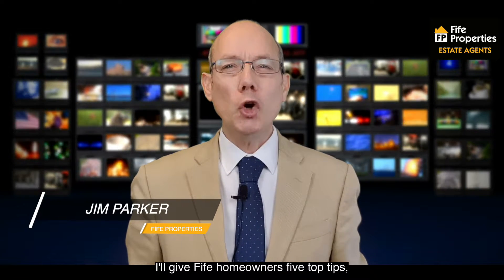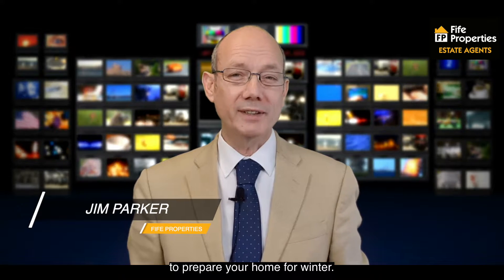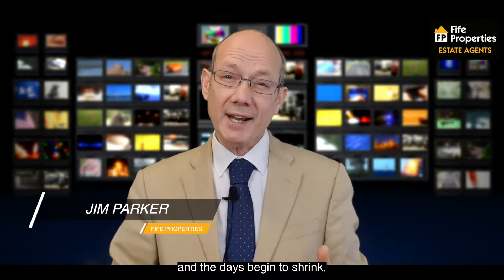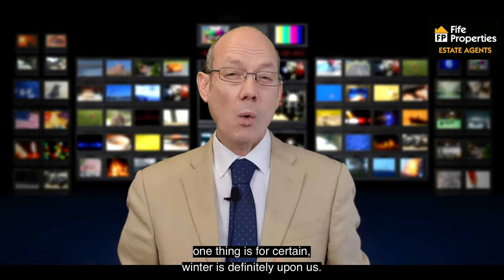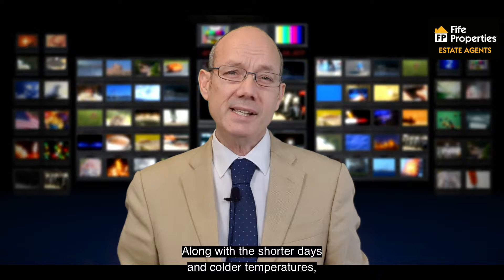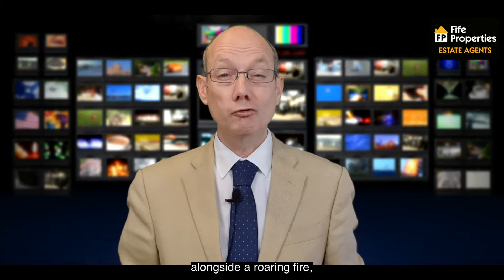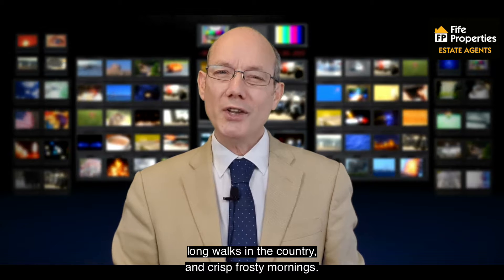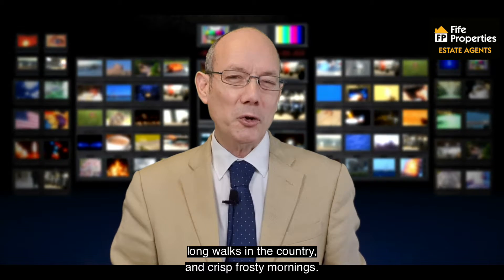Preparing your FIFE home for Winter!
As the temperatures begin to sink and the days begin to shrink, one thing is for certain - winter is upon us in Fife. Along with the shorter days and colder temperatures come the wintery pleasures of warming up alongside a roaring fire, long walks in the country and crisp, frosty mornings. However, it’s also important to remember that the winter months in Fife can have a harsh effect upon our Fife homes, causing problems for heating systems and external fixings alike. Follow this list of tips to prepare your Fife home for the chillier months…...